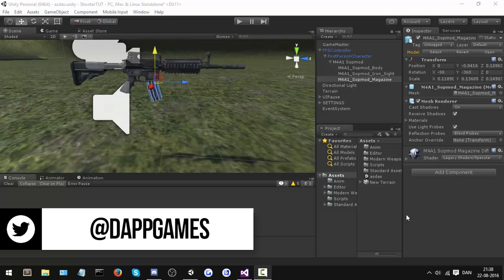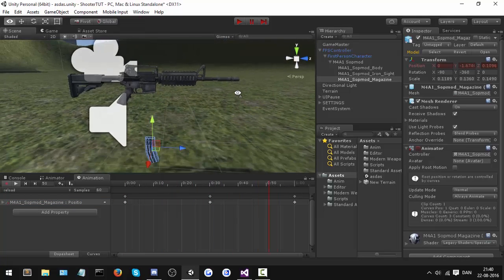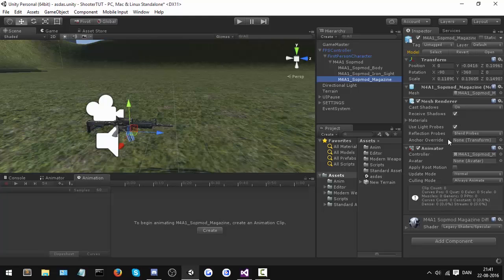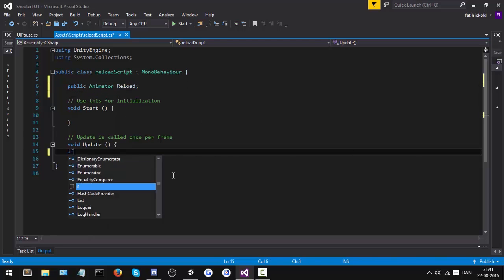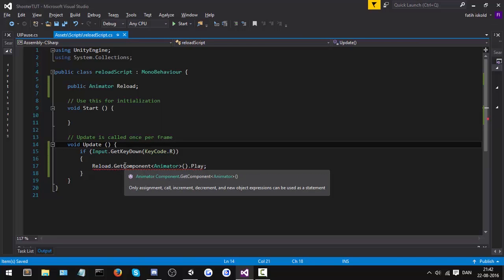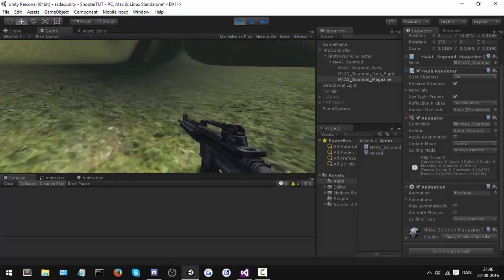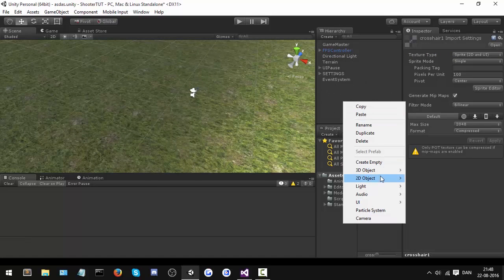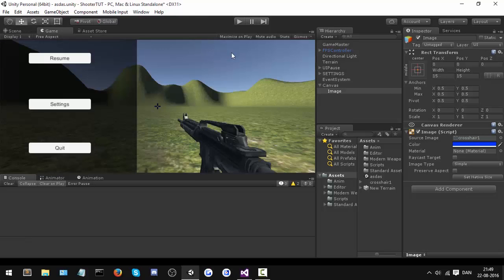Unity 3D Fps Shooter Tutorial #3 Reload Animation